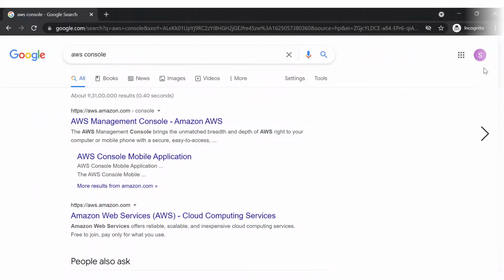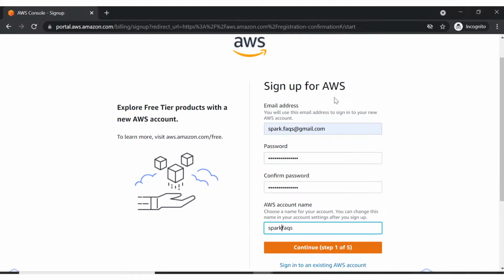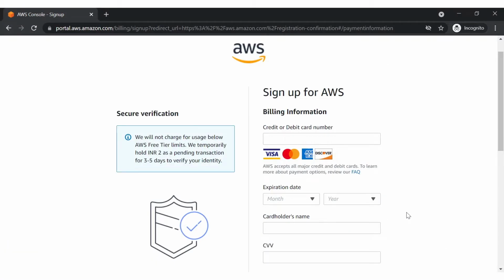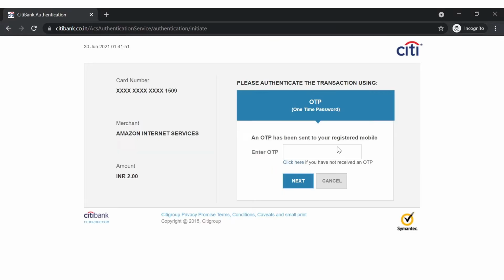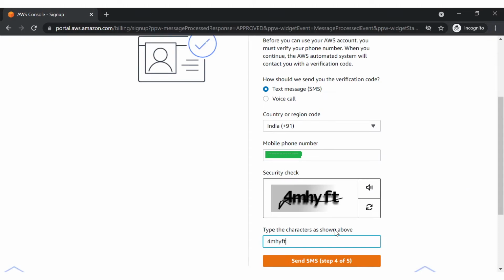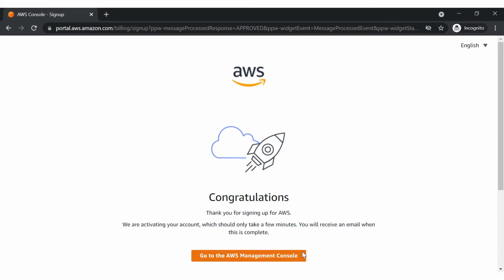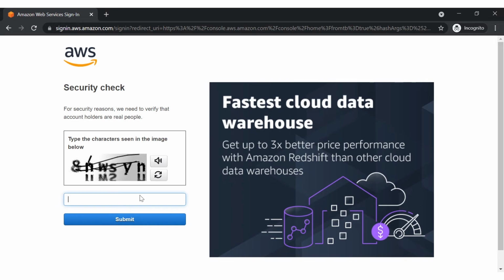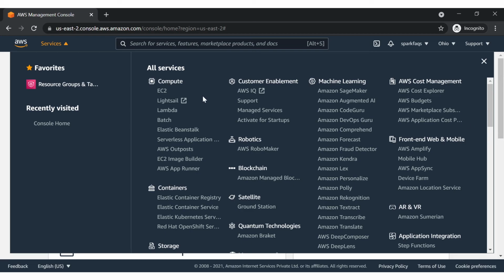How to create a account in AWS Cloud Platform | Step 1 | Spark FAQs | SFAQs | SparkFAQs